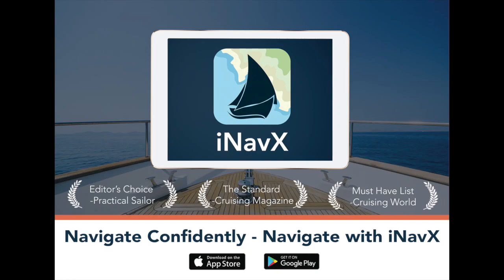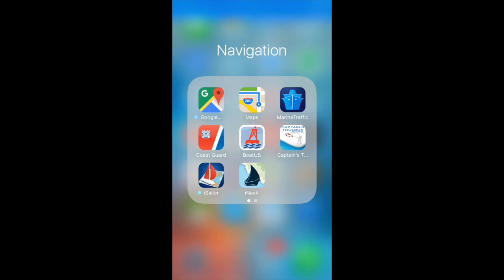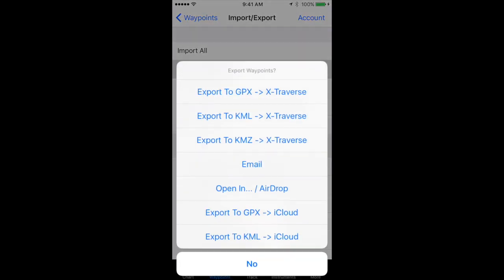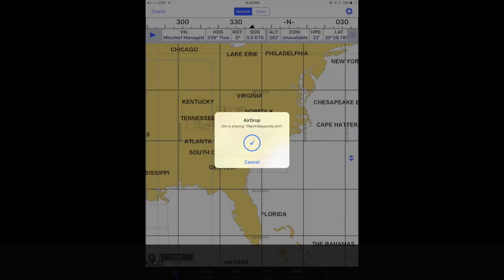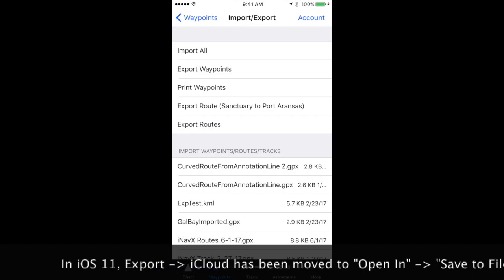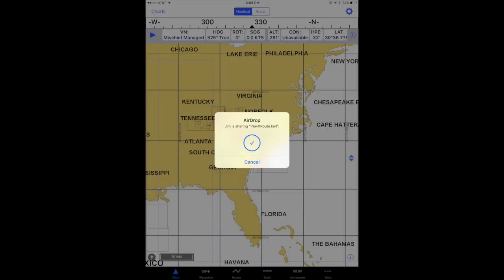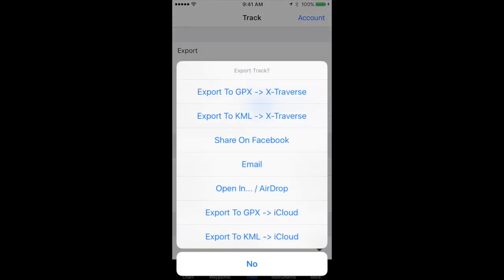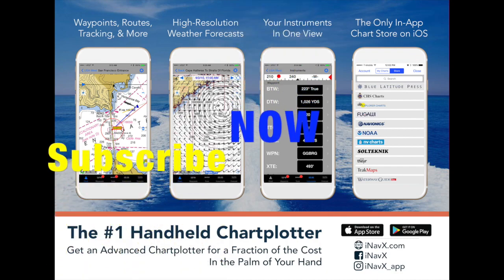Export Waypoints, Routes and Tracks iNavX iOS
Export Waypoints, Routes and Tracks to back them up or transfer them to another iOS device. iNavX iOS